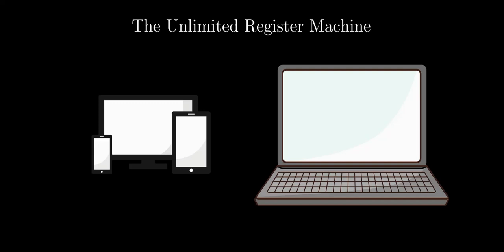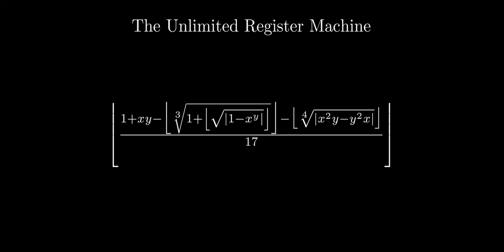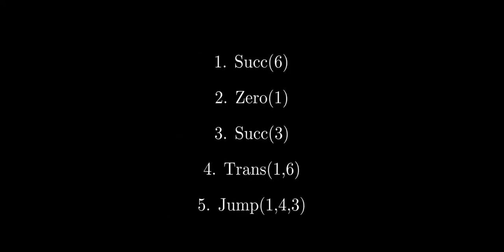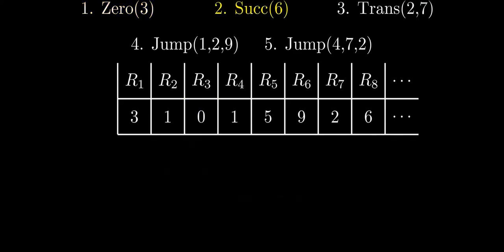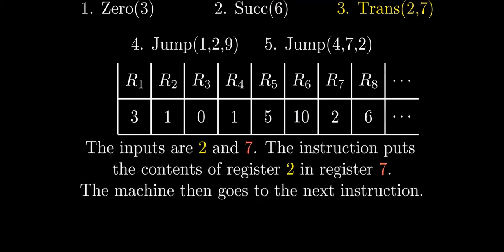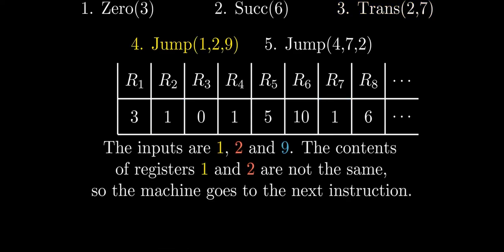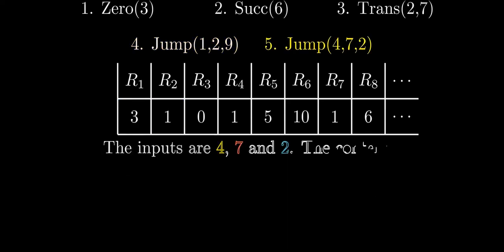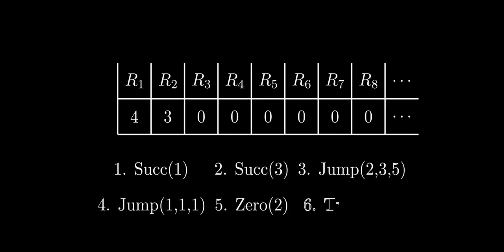The Unlimited Register Machine / Breakthrough Junior Challenge 2021